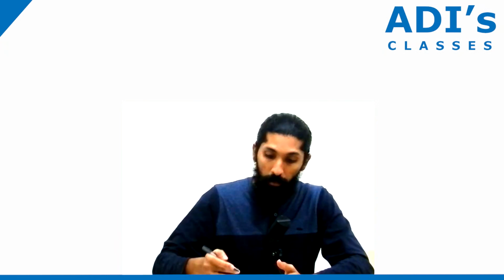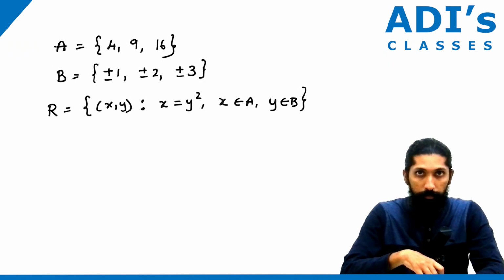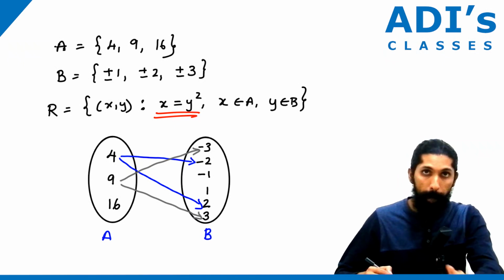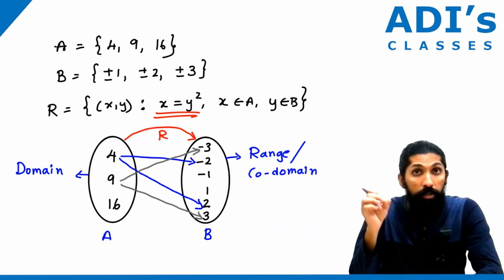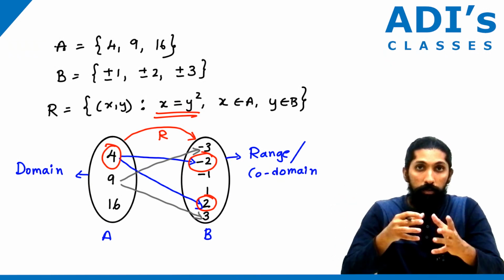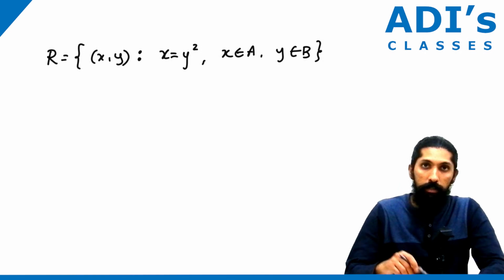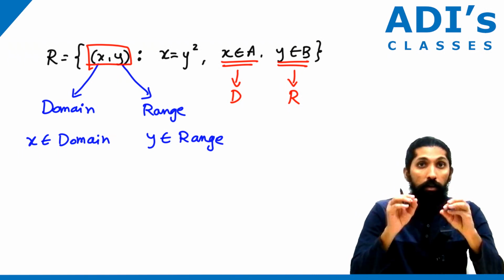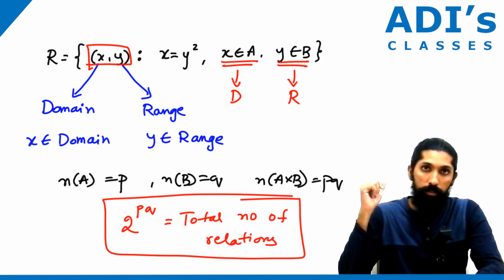Relations - Part 2 | Relations and Functions | CBSE and PUC | Math Class 11 - ADIs Classes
The video is about The Relations - Part 2 - Relations and Functions